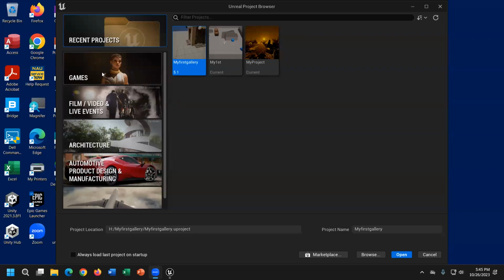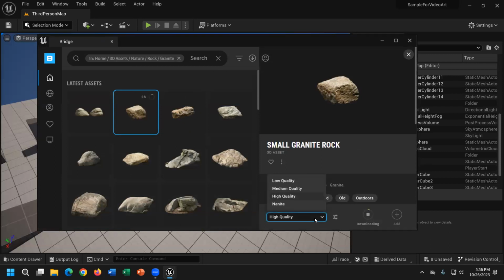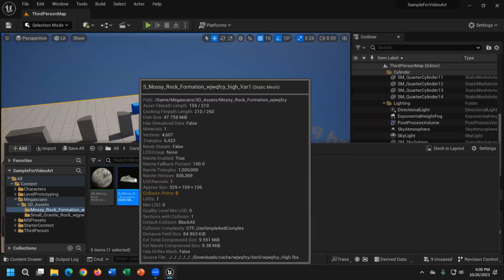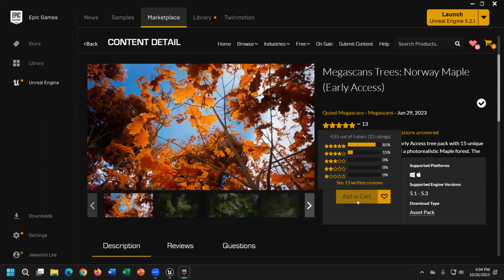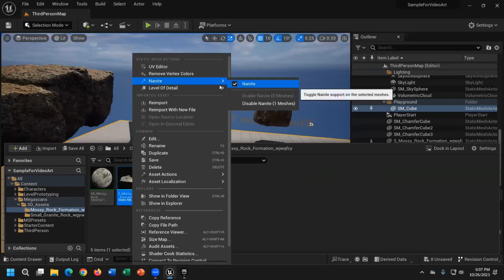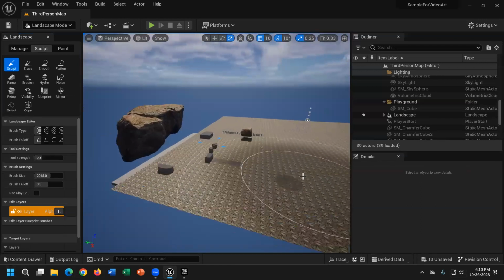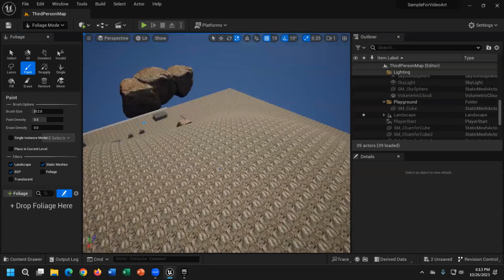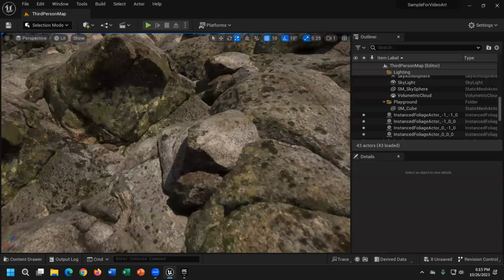Intro to Unreal Engine 5